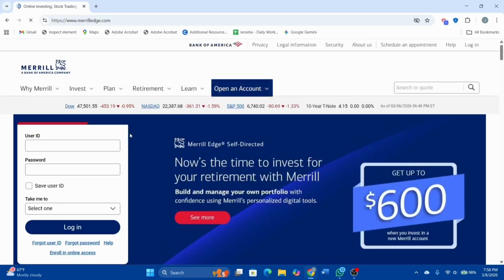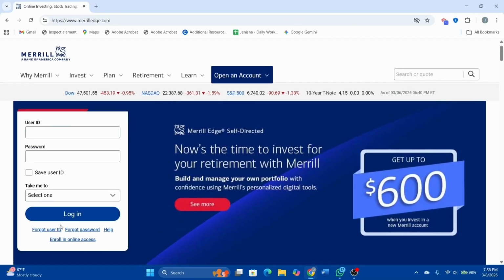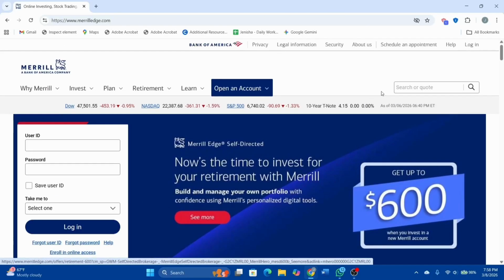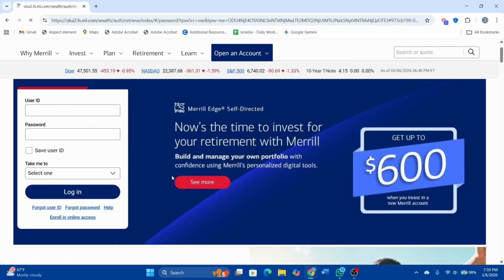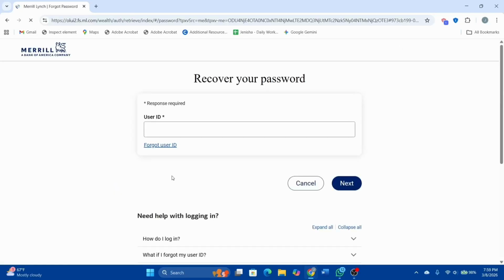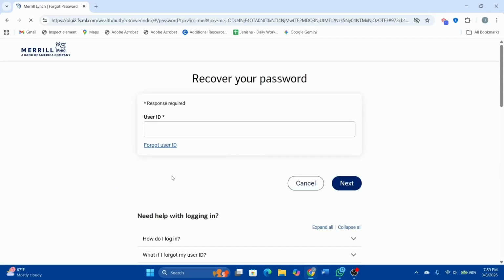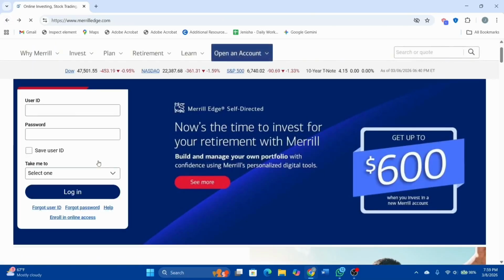How to Reset your Merrill Edge Password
How to Reset your Merrill Edge Password (2026)! Want to reset your Merrill Edge password to regain access to your account securely? This video will guide you through the steps on how to reset your Merrill Edge password quickly and easily. Whether you're asking, "How do I reset my Merrill Edge password?" or need help with the online password reset process, this tutorial has you covered. Learn the steps to securely reset your Merrill Edge password and manage your account without any hassle. Watch now to see how you can reset your Merrill Edge password today!

Timestamps:
00:00 How to Reset your Merrill Edge Password
00:10 How Do I Reset My Merrill Edge Password?